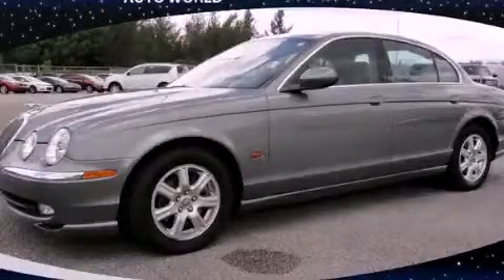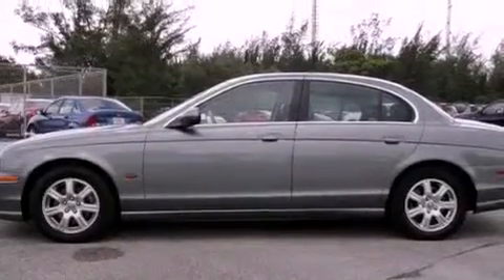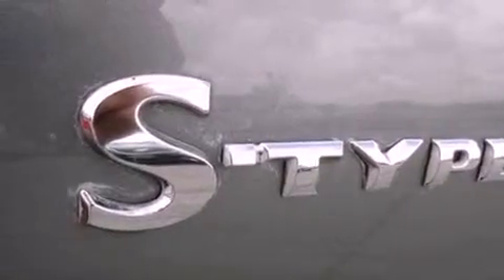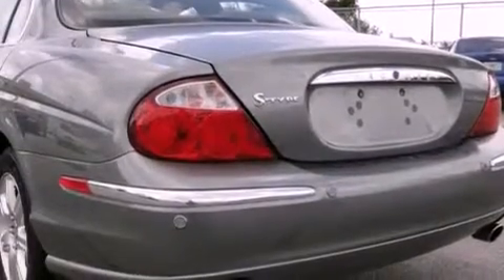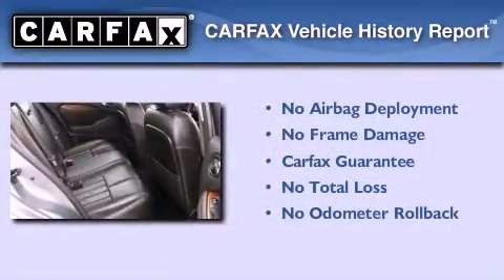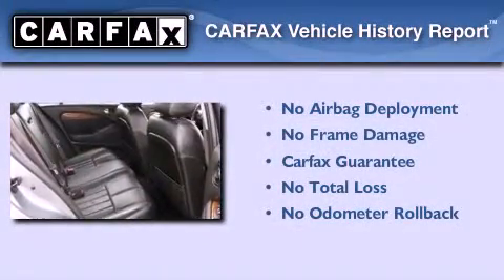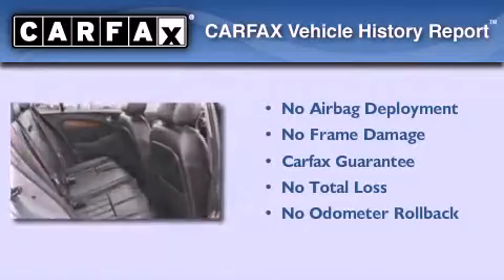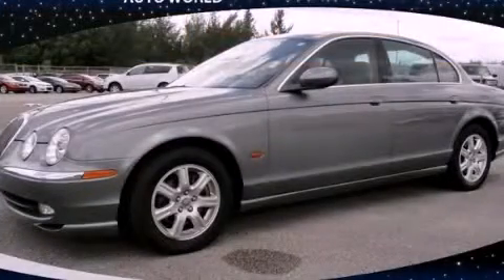Preowned 2003 Jaguar S-Type Miami FL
We are proud to present this 2003 Jaguar S-Type .

 Year : 2003
 Make : Jaguar
 Model : S-Type
 Engine : dohc 24-valve v6
 Trans . : automatic
 Exterior : gray
 Miles : 88,875
 Interior : gray

 Lehman Mazda